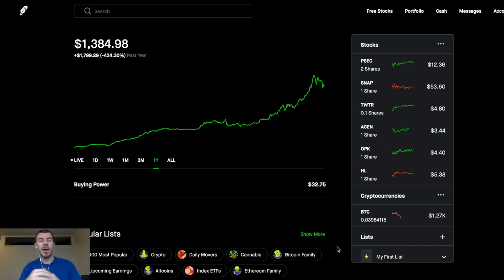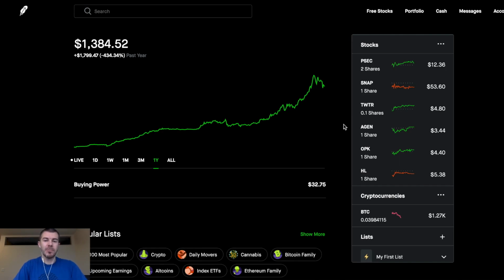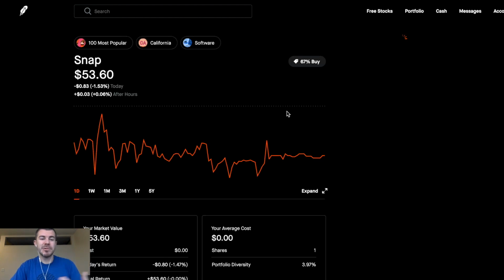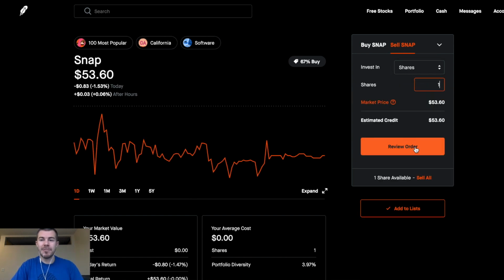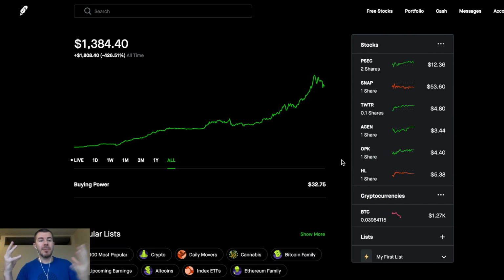Robinhood is Still Giving Away Free Stocks!